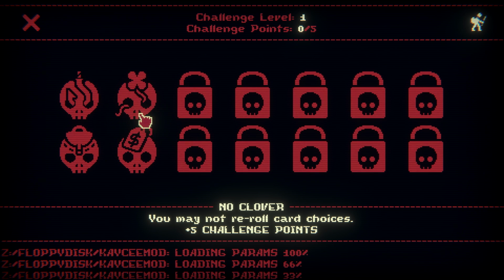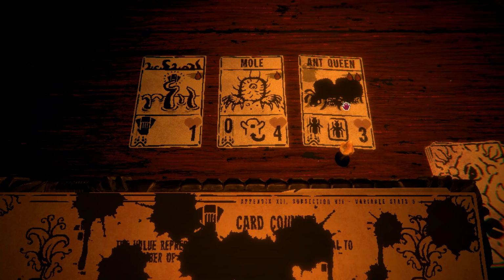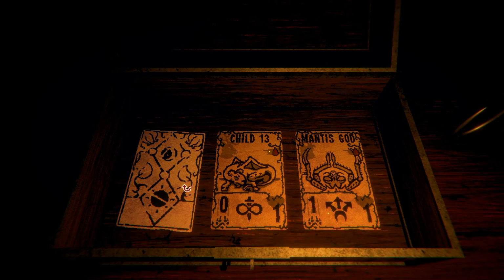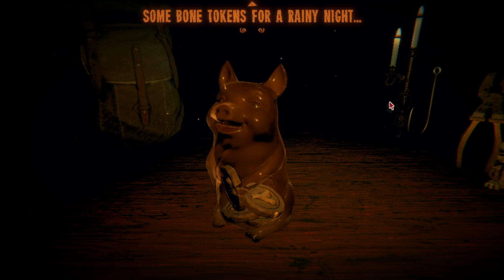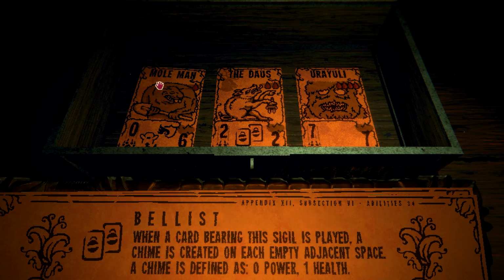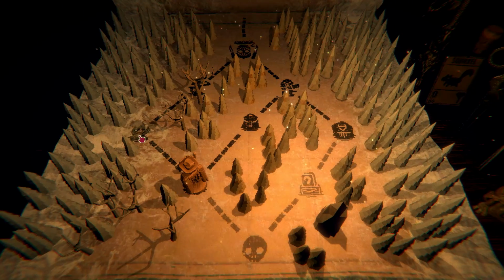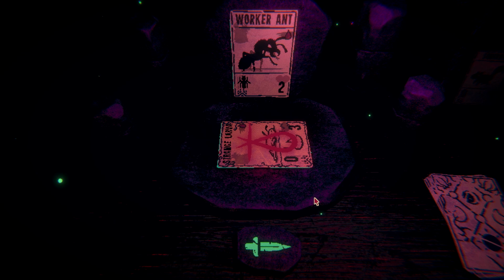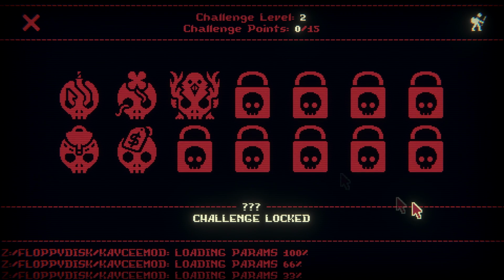Inscryption | Kaycee's Mod | Challenge Level 1 | Full Run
Inscryption - Kaycee's Mod - Challenge Level 1